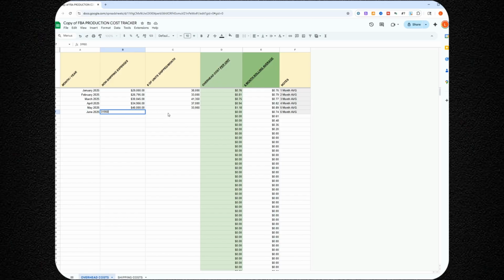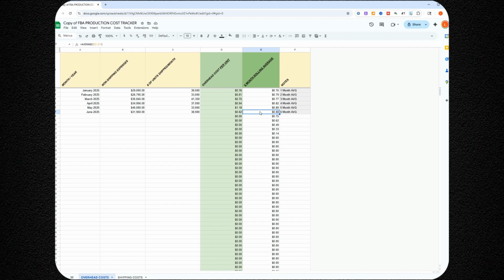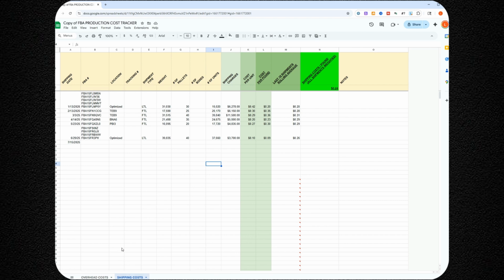How To Improve Margins and Profits on Amazon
📦 Overhead Cost Per Unit
🚚 Shipping Cost Per Pound

If you don’t know these numbers, you’re probably making product decisions based on "your gut" — and that’s costing you money.

By the end of this video, you’ll know:
✔️ How to calculate both metrics for your own business
✔️ Why most sellers overestimate profit and underestimate expenses
✔️ Simple ways to cut costs and boost production
✔️ How I use 2D Workflow to save money on shipping and prep

💬 Got a question or tip to lower costs? Drop it in the comments—I'd love to hear from you.

📥 Share it with a fellow seller